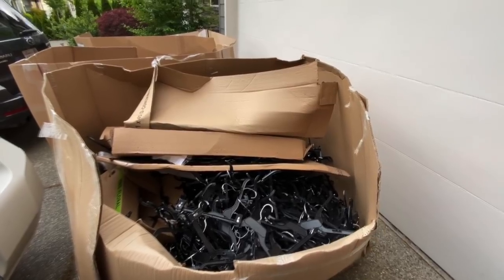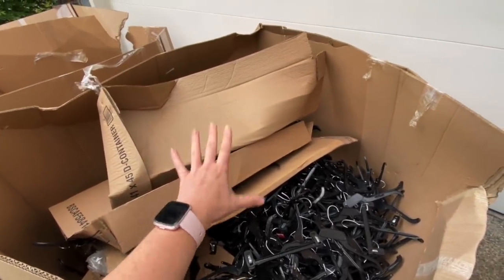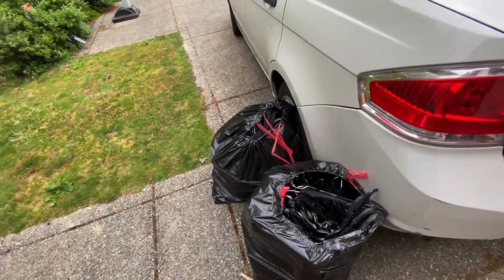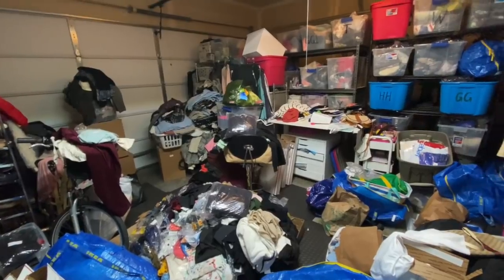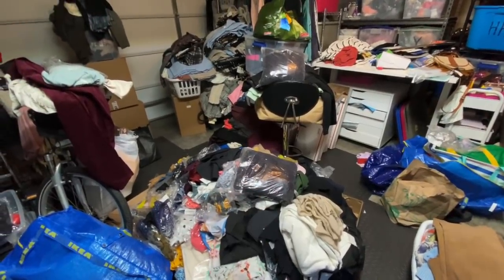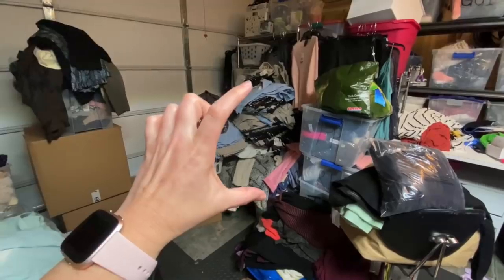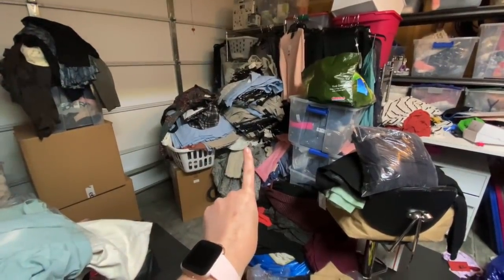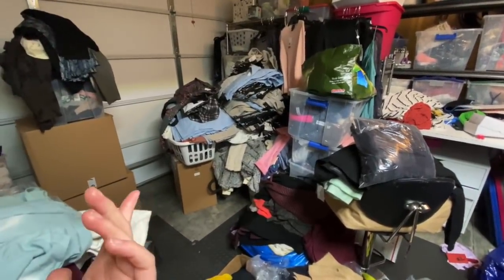UGLY TRUTH ON BUYING PALLETS: BEHIND THE SCENES OF WHAT PURCHASING LIQUIDATION TO RESELL LOOKS LIKE!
Below is a list of services, products or recommendations from me. I appreciate any and all support from you to my channel!

Check out the Flip The Script podcast!

EL DUCHO
15833 Mill Creek Blvd, # 15047
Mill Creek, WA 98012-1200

-My ebay store is and my Poshmark closet name is ELDUCHO! Get $5 FREE to spend on Poshark when you use my code "ELDUCHO" in the referral area at sign up!

-Sign up for EBATES and save money every time you shop!